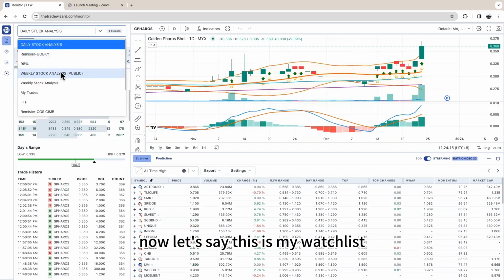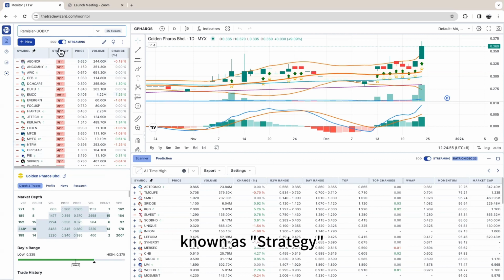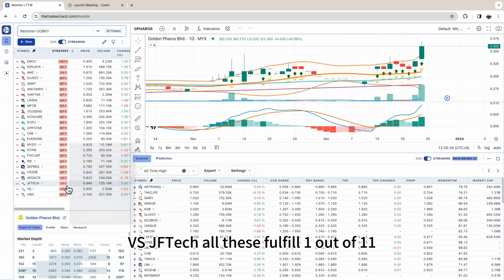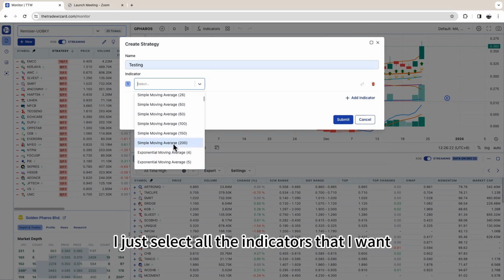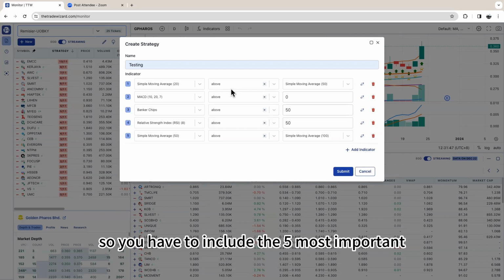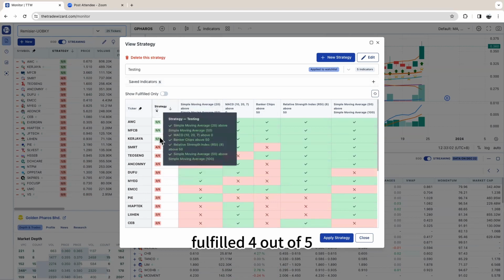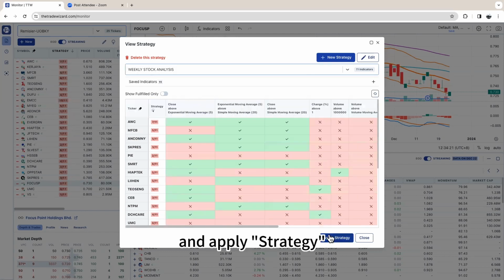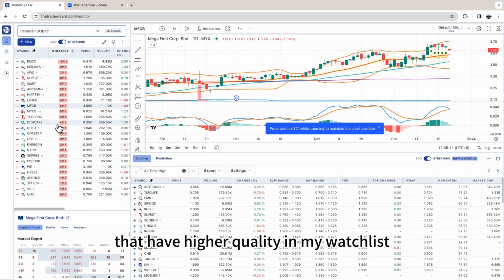EP8: STRATEGY To Rank Your Watchlist Stocks | The Trade Wizard (TTW)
We apply artificial intelligence, machine learning & big data analysis in our website tools to propel your trading & investing performance. With TED Optimus as your trusted companion, the realisation of your financial goals is within your reach.